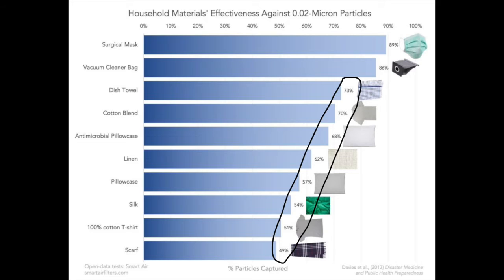[SWE Explore] Materials Science & Engineering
Learn more about what Materials Science & Engineering is all about and how it connects to COVID-19.

Be on the lookout for sign-ups to our weekly newsletter full of resources and access to our outreach programs!